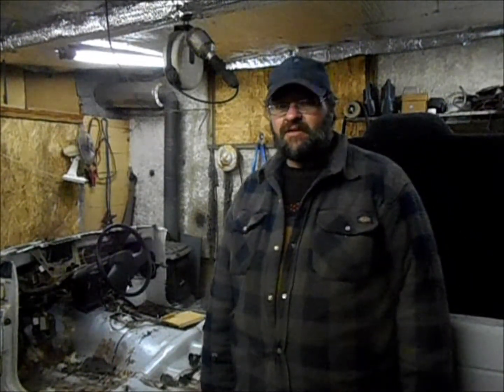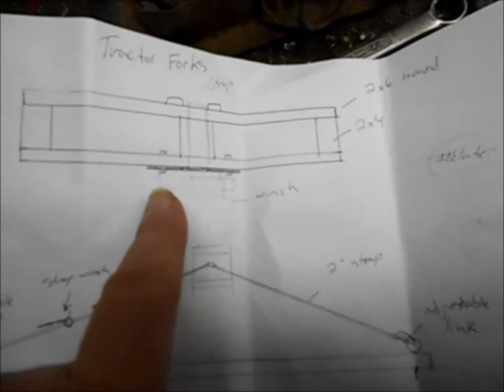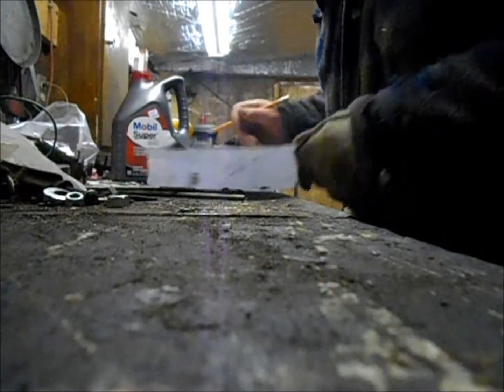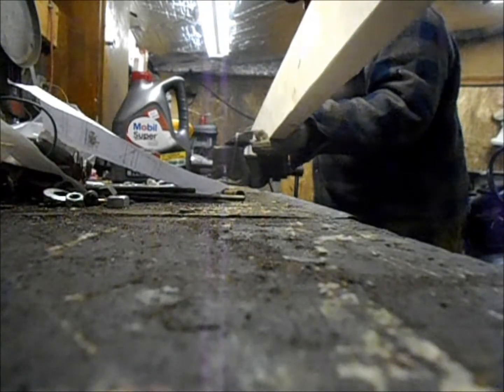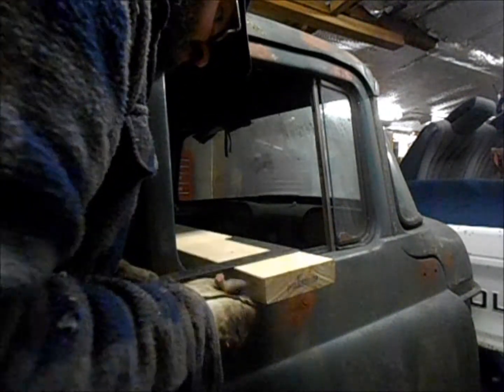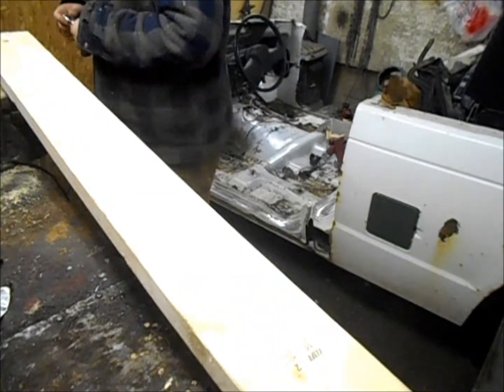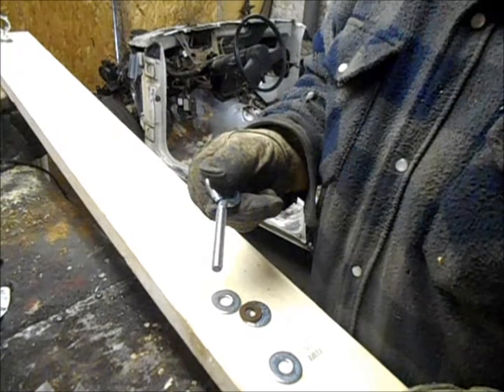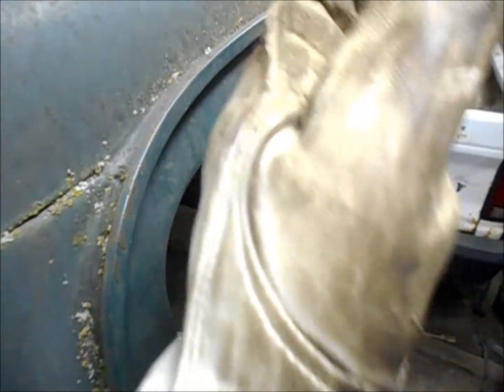Easy Truck cab hoist sling chassis swap tool part 2 - Tool box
Here is my easy and cheap  truck cab hoist sling tool part 2 . It can be used for removing and installing truck cabs. Its just another chassis swap tool in my tool box.